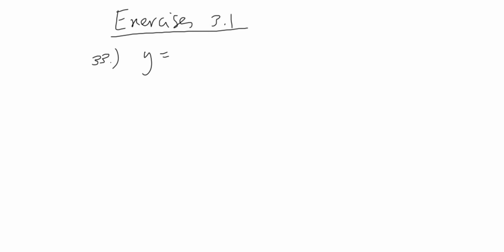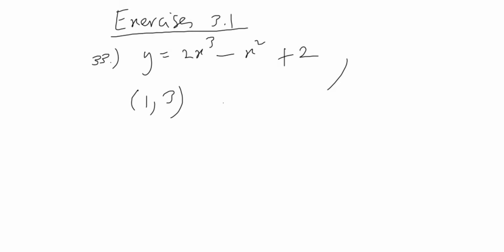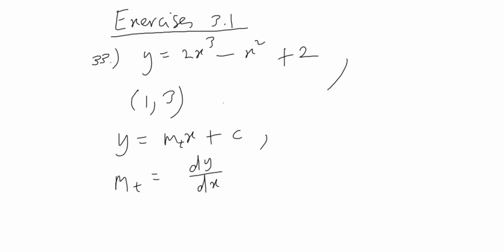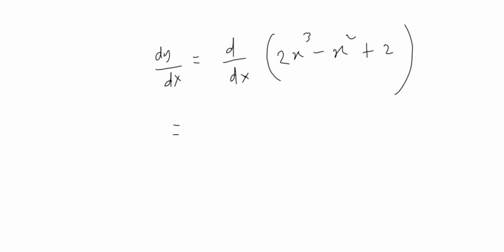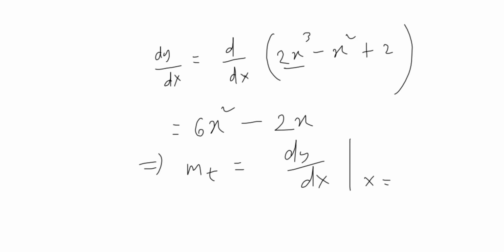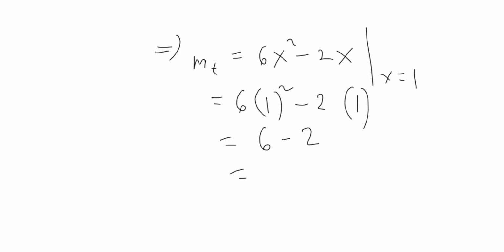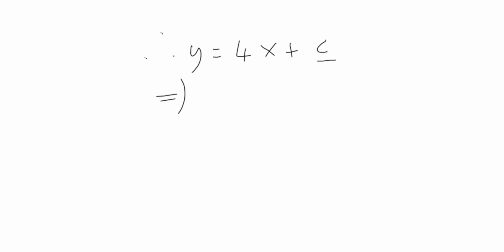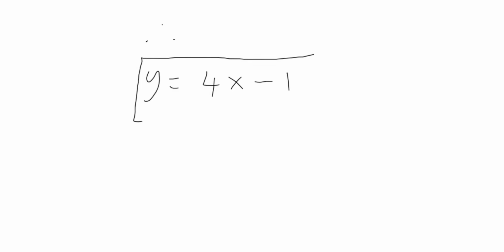James Stewart, Calculus, 8th Edition, Early Transcendentals, Exercise 3.1, no. 33, Page 180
In this video we discuss the solution to exercise 3.1, no. 33, page 180 in the textbook “Calculus, 8th Edition, Early Transcendentals” by James Stewart.